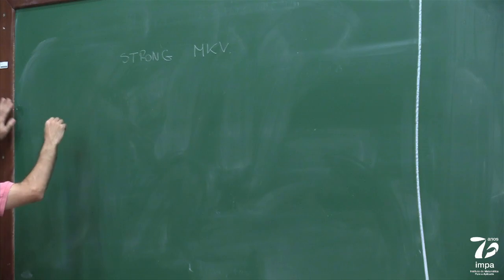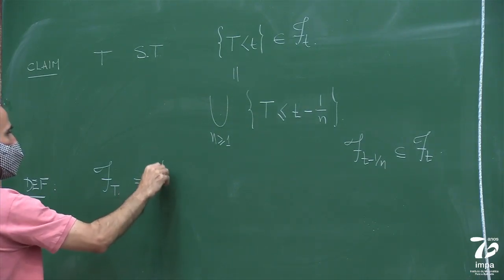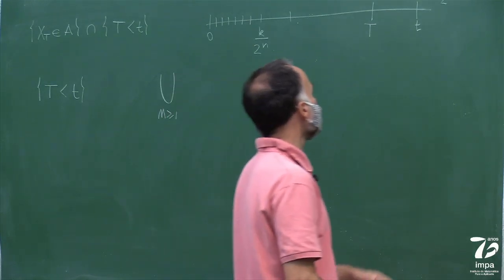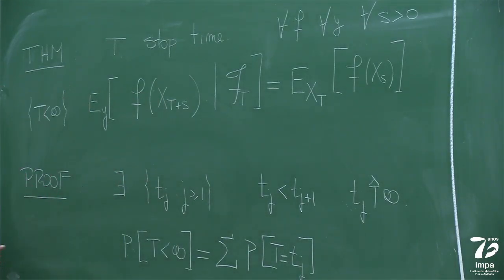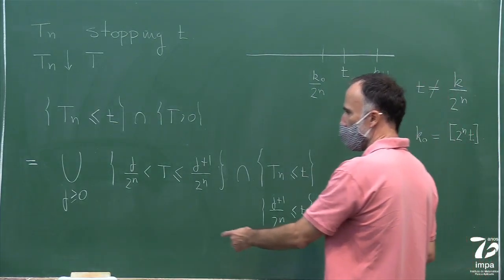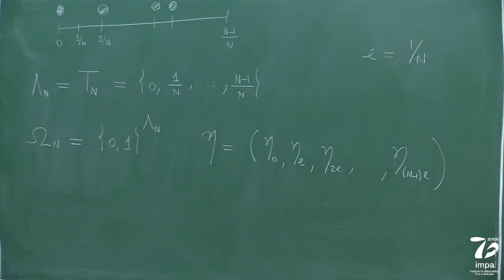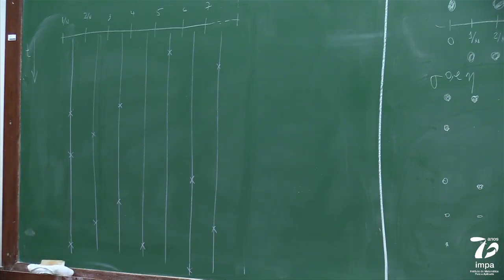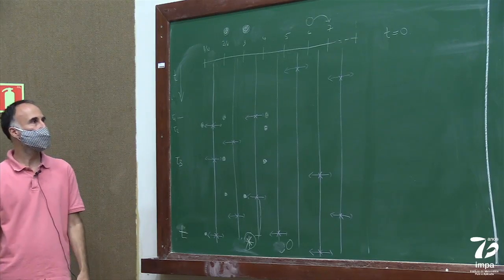(27/01/2022) - Mestrado: Introdução à Mecânica Estatística - Claudio Landim - Aula 08